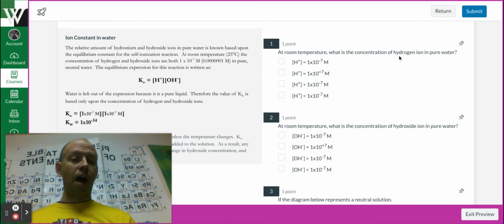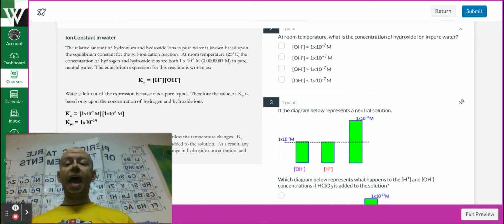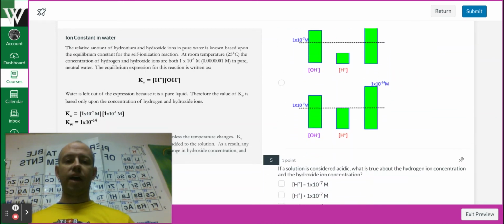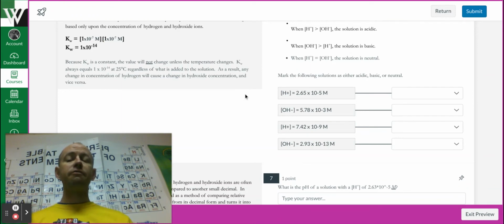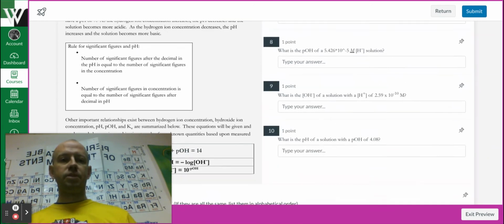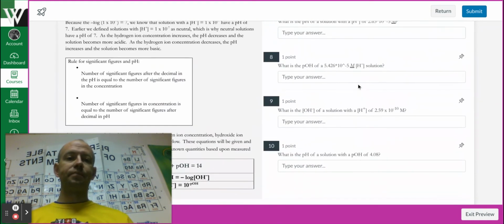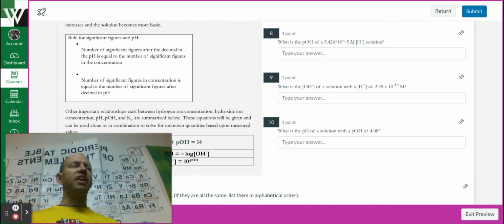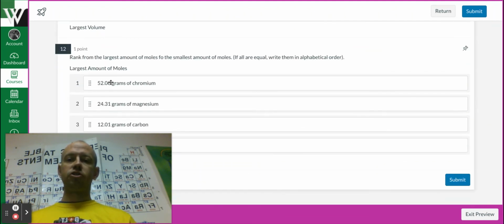pH Calculations Learning Activity